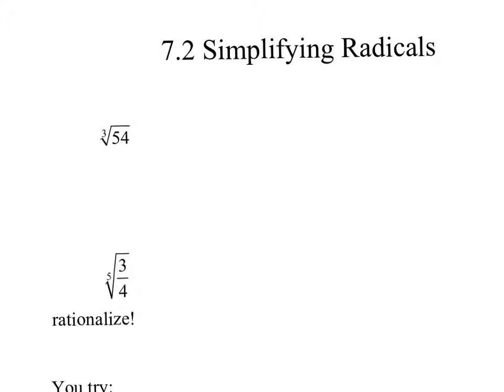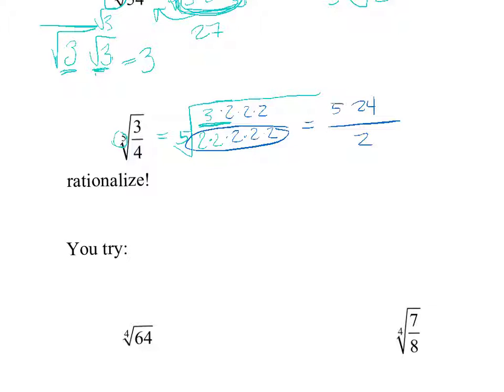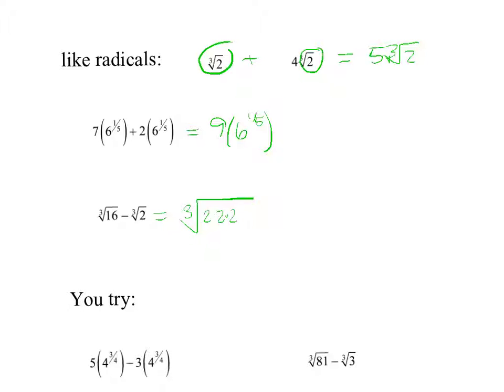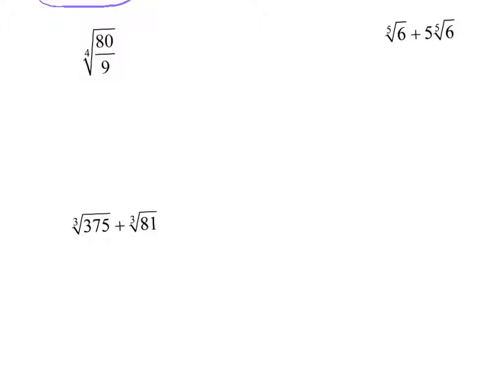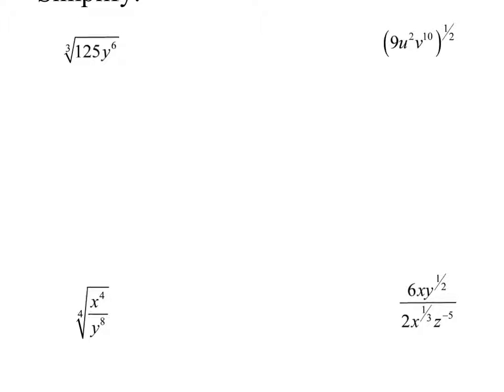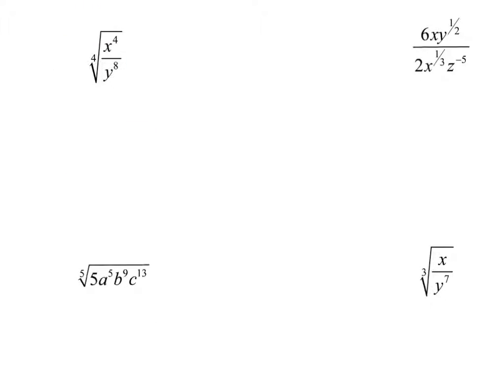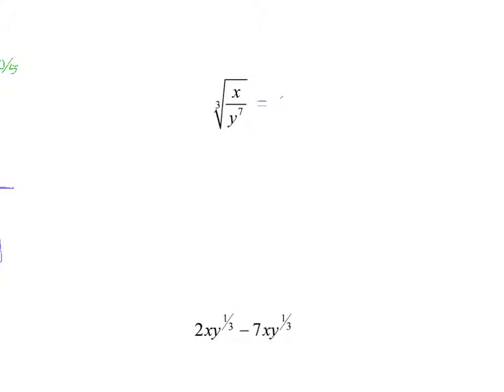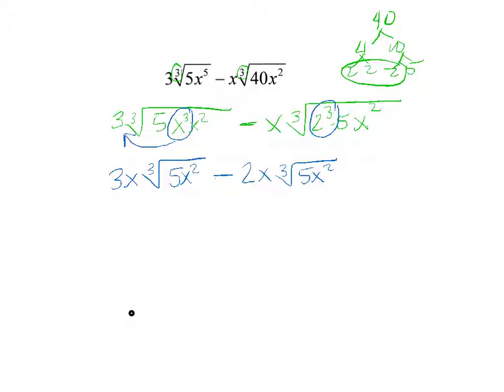7 2b Simplifying Rational Exponents